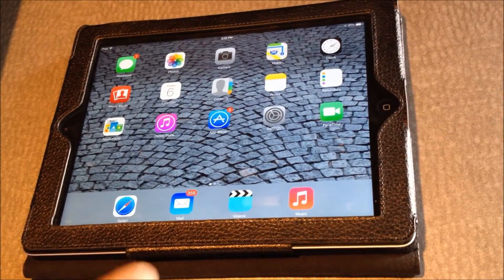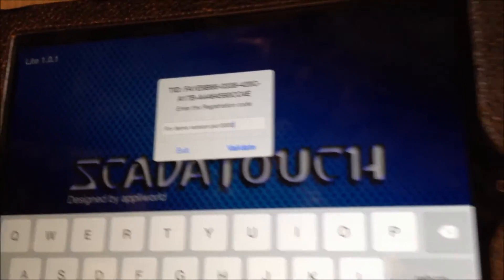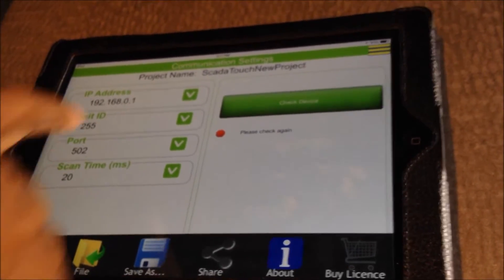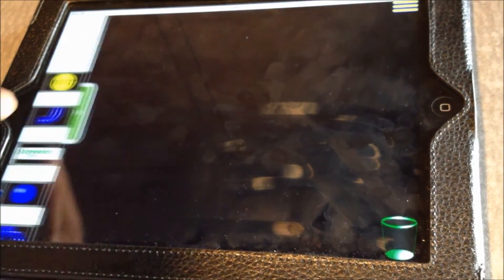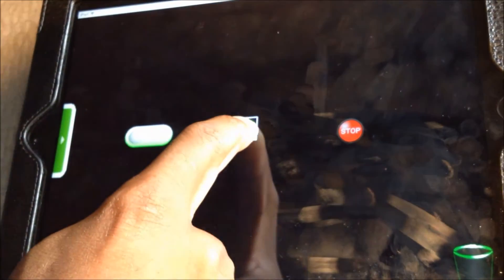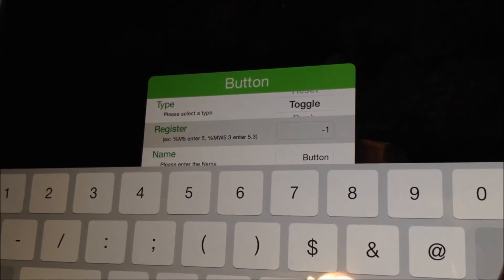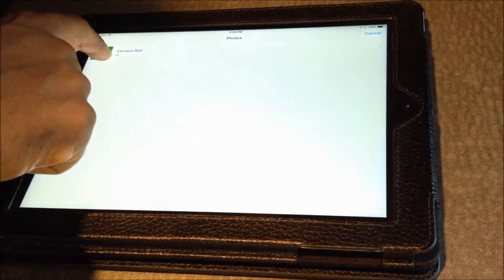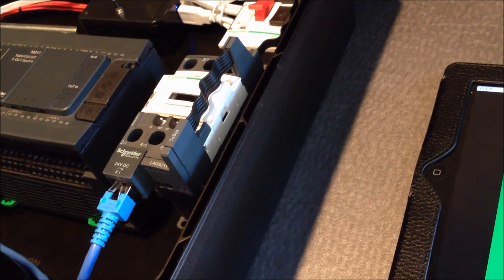MSX Demo Case M221 SCADAtouch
This shows how to create a simple remote visualization project for the Modicon M221 PLC using the free version of SCADAtouch. SCADAtouch is not a Schneider Electric product. It works by using using Ethernet based Modbus variables in the PLC.